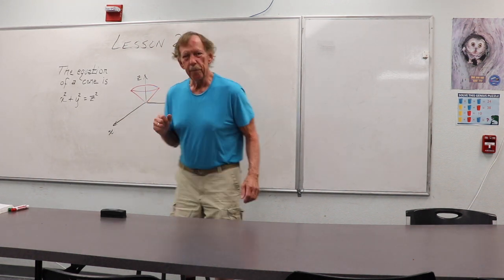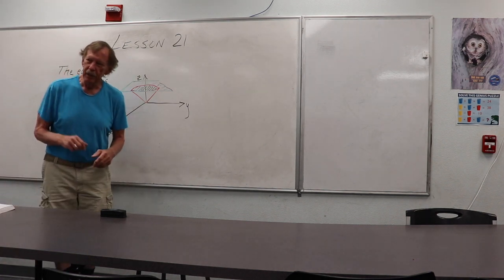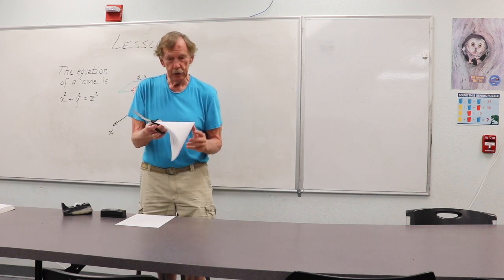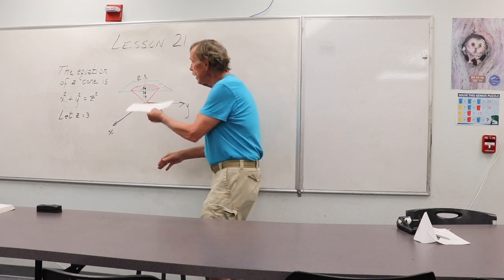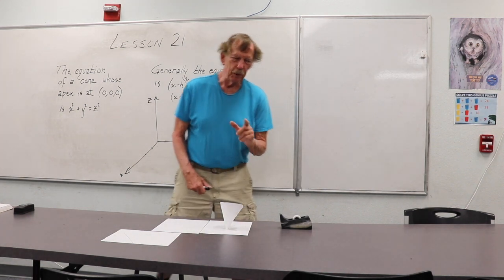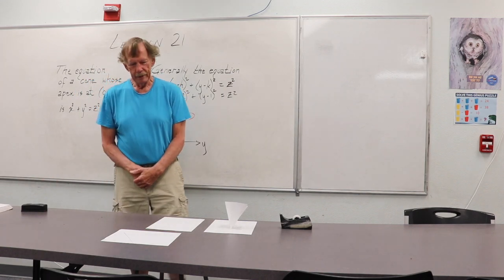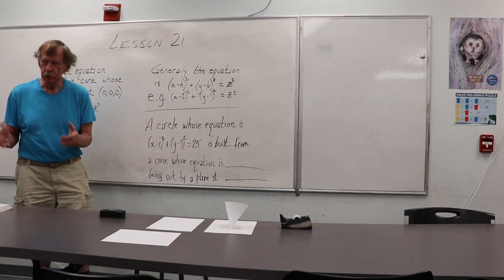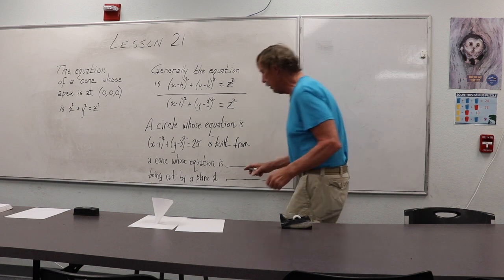AOBI Math lesson 21